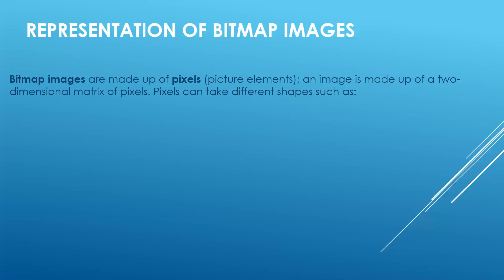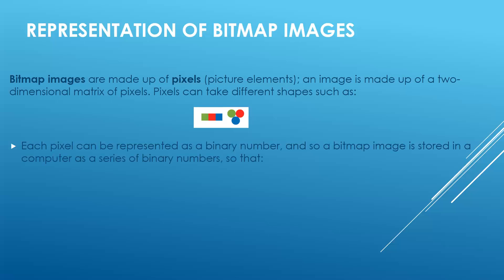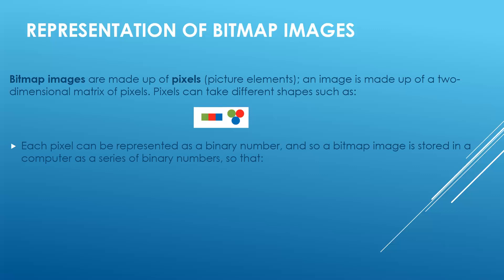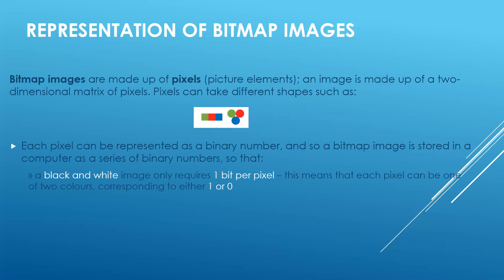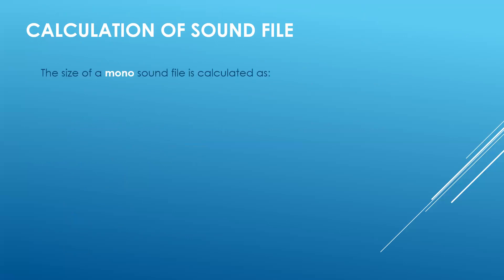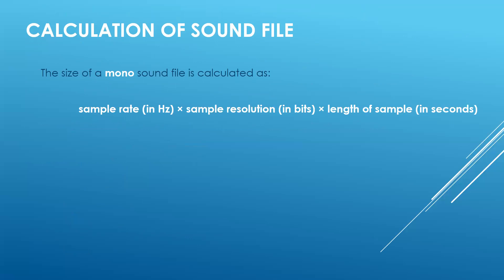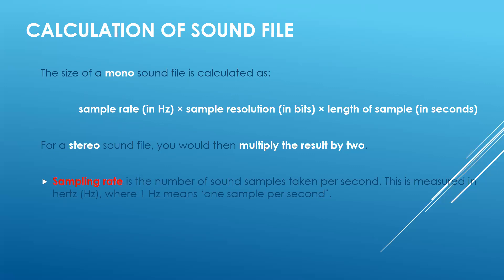1.3.2 Calculation of file size (Bitmap & sound file)- paper 1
The video aims to help learners of CS O Levels (2210), IGCSE(0478/0984)  and A levels(9618) to understand the main concepts of image and sound file. They will also learn how to calculate the size of image and sound file.

Assalam alikum! Today, we delved into an interesting topic on file size calculations. Pay close attention, and you'll understand and remember this topic for a lifetime. Remember, this knowledge will also be beneficial in A levels. We started by understanding how bitmap images are represented, composed of pixels arranged in a 2D matrix. Pixels can take various shapes and are represented as binary values.

For instance, a black-and-white image requires one bit per pixel, representing either black or white. If each pixel is represented by two bits, there are four color combinations. Similarly, three bits per pixel result in eight color combinations. The formula for combinations is 2 to the power of the number of bits.

We discussed color depth, where an 8-bit color depth means 256 colors, and modern computers typically have a 24-bit color depth, offering over 16 million colors. Higher color depth increases file size. Image resolution, measured in pixels, was explained, and we discussed the drawbacks of high resolution, including increased file size and longer download times.

Moving on to a practical example, we calculated the size of a bitmap image using the formula: image resolution in pixels multiplied by color depth, then converted to bytes. Remember, never use a calculator for these calculations. A thorough simplification process allowed us to find the file size in Mi (megabytes).

We then applied the same principles to a scenario where Jessica wanted to store images on a USB flash memory drive. By multiplying pixels, color depth, and converting to Mi, we determined she could store 512 images in 52 MiB.

Transitioning to sound file calculations, we explored the formula for mono and stereo files. An example involved calculating the file size for a 60-minute stereo recording with a sample rate of 44,100 Hz and a resolution of 16 bits. The final size was 605 MiB, showcasing the application of our learned principles.

JazakAllah for being a part of this learning journey!

Happy learning! 💻🎓🌟

share your thoughts and feedback in the comments 👍